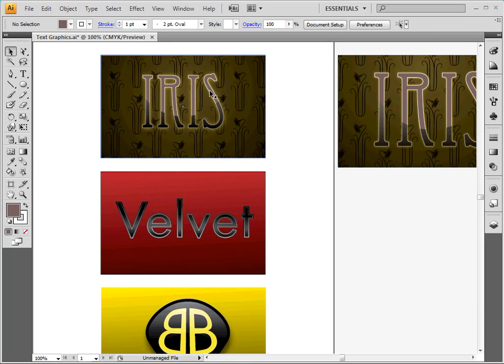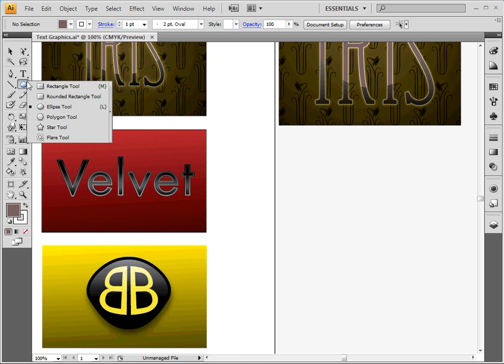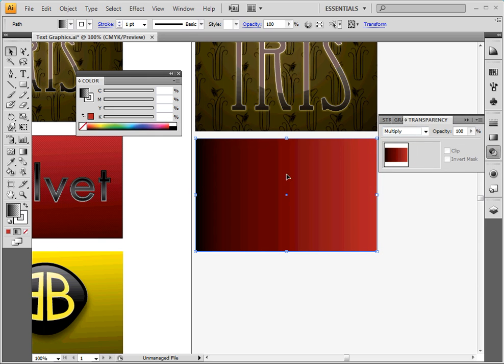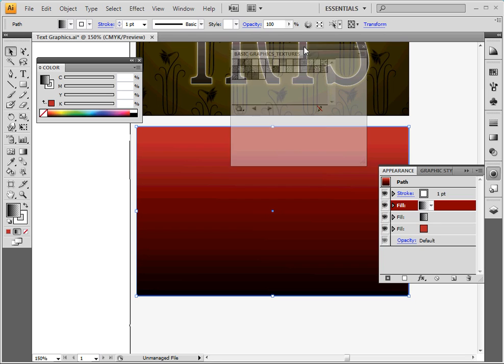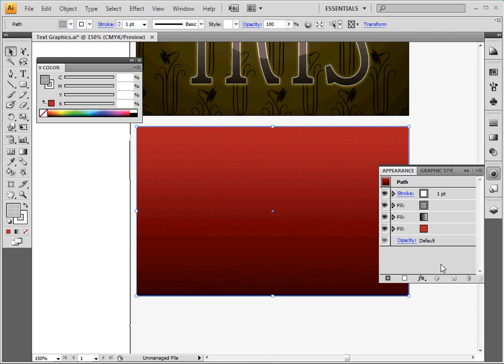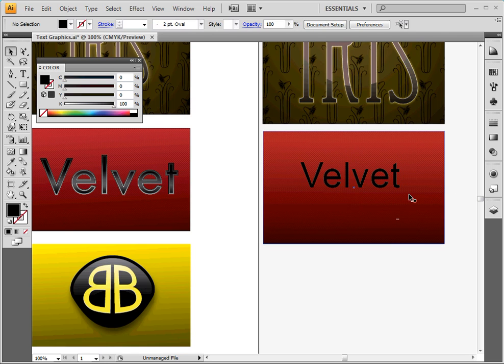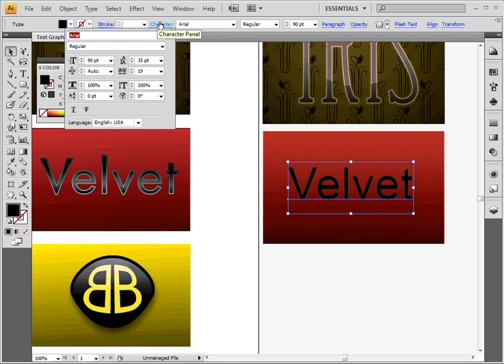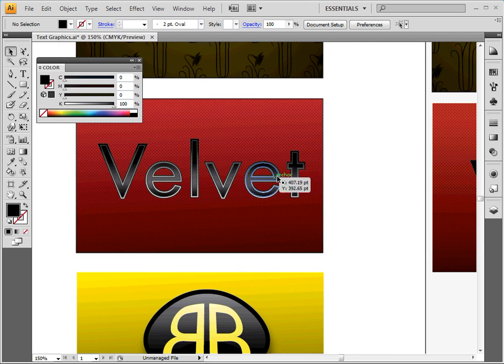Text Graphic Part II